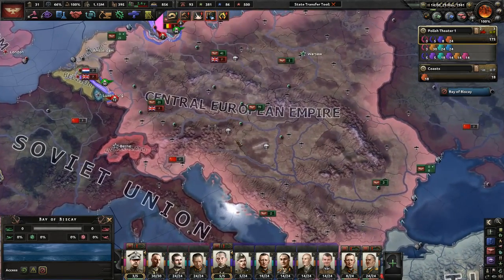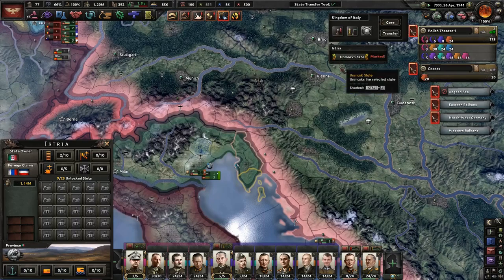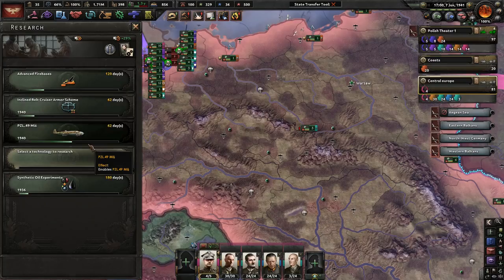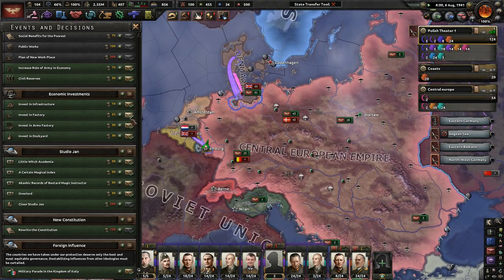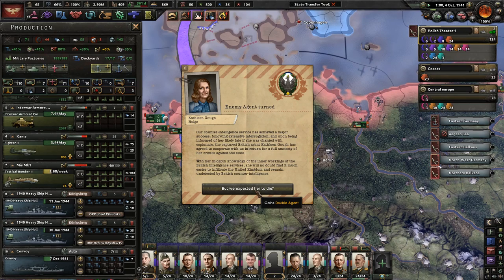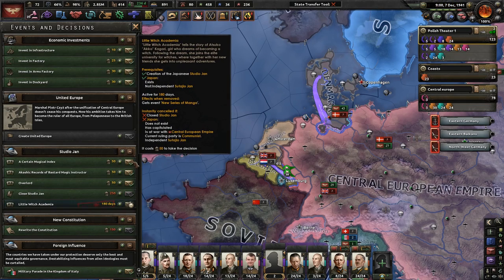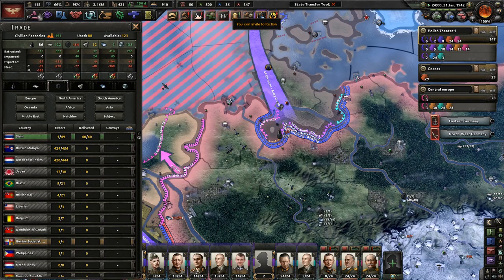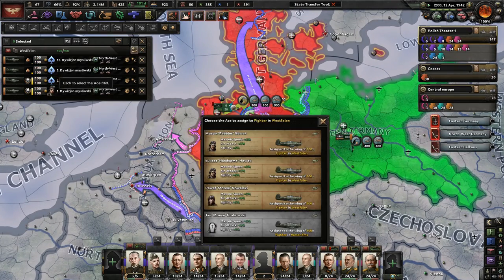History Lies In Our Hands Mod: Hearts of Iron 4: Restructuring The Empire #6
Poland is special, but in a difficult position. However, we have some "time travelers" who say they can help make Poland GREAT again. Time to heed their advice and go on the offensive!

Mods Used: Player-led Peace Conferences, coloured buttons, colored events, state transfer tool mod, History lies in our hands